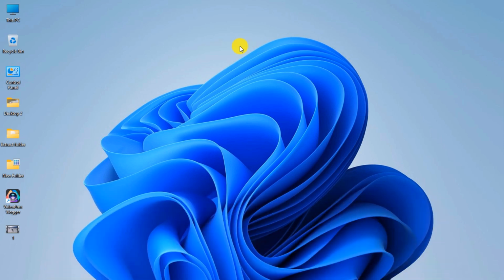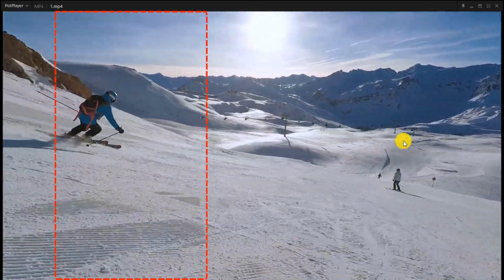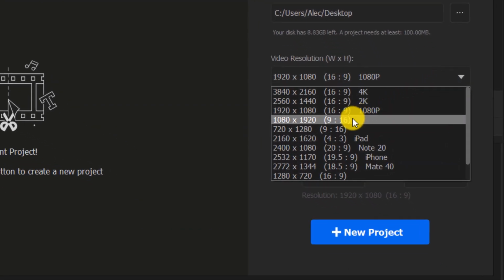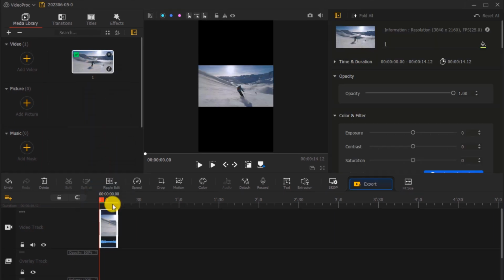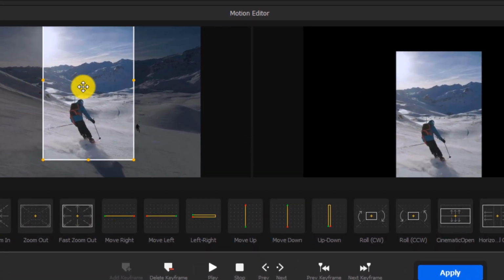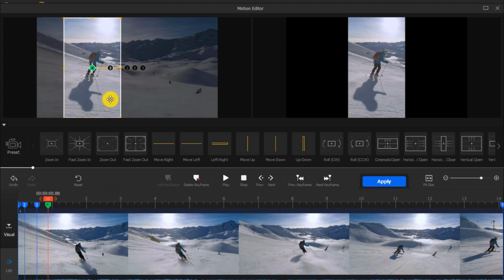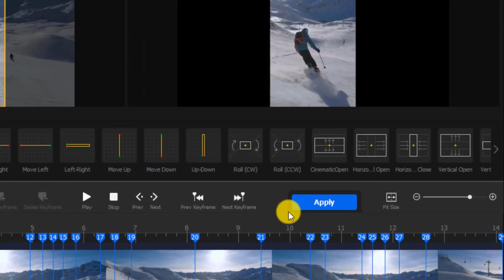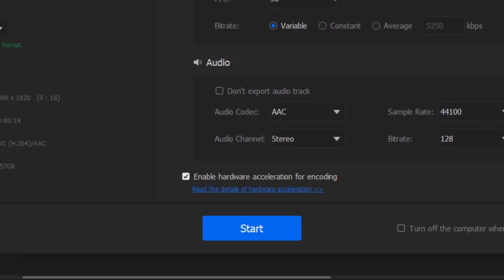How to convert landscape video to portrait| Free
0:00 Introduction
0:46 Convert landscape video to portrait
02:46 Export

Video by Adrien JACTA from pexels